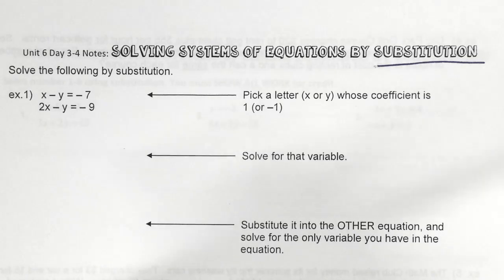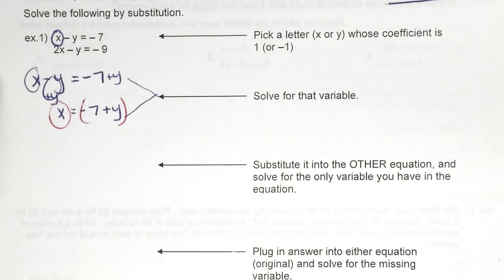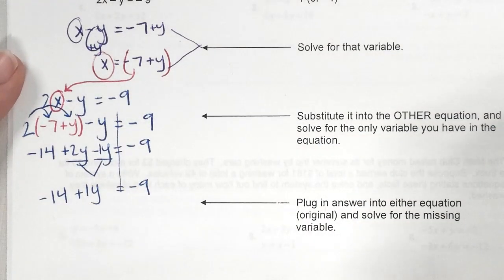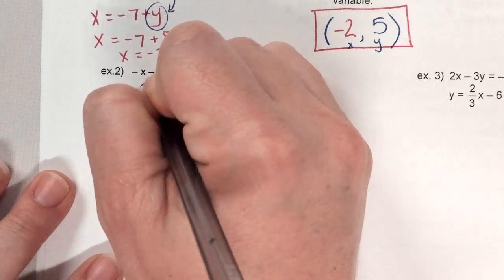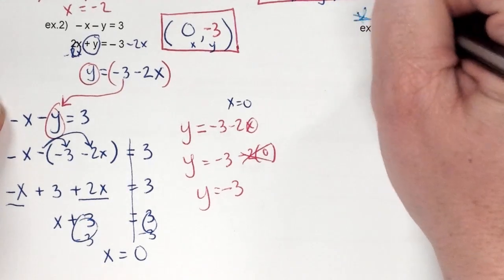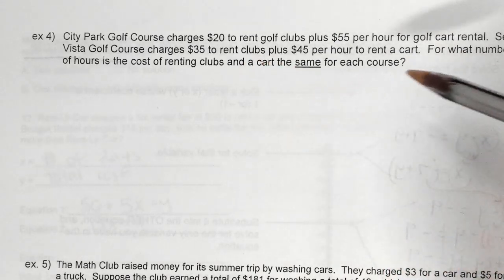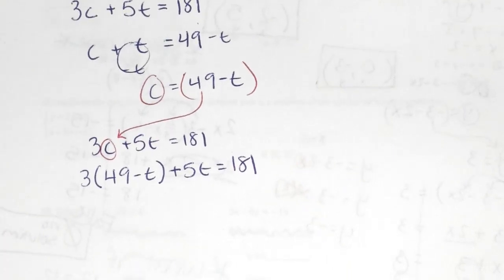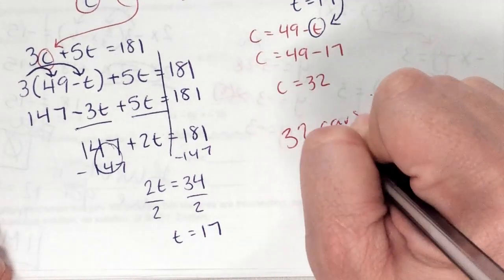AA - Unit 7 Day 3-4 Solving Systems by Substitution